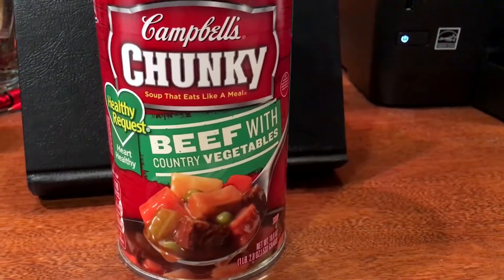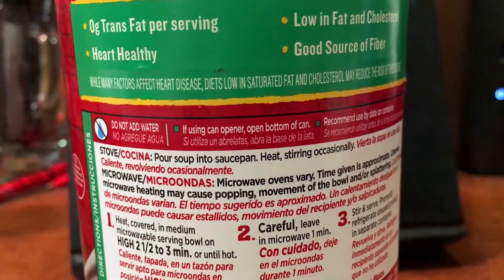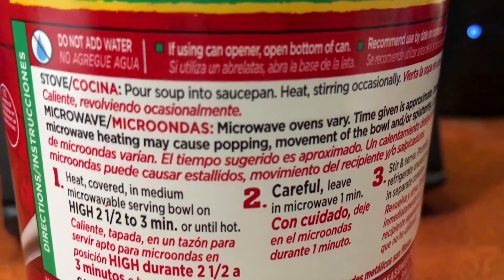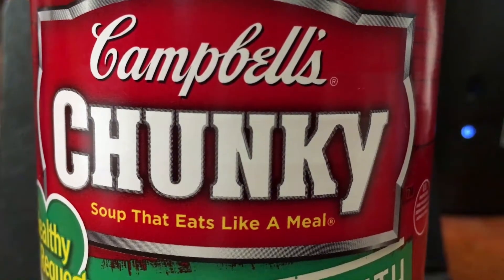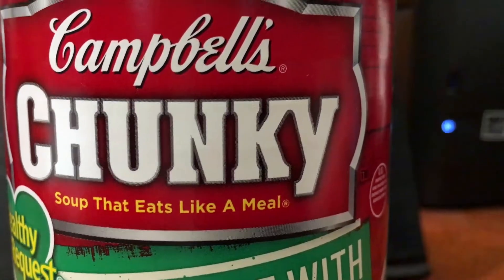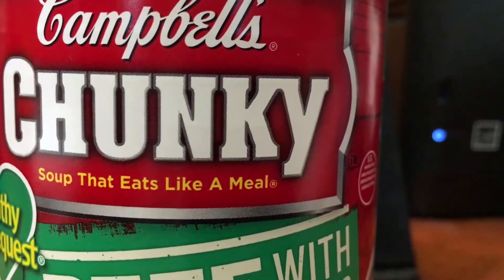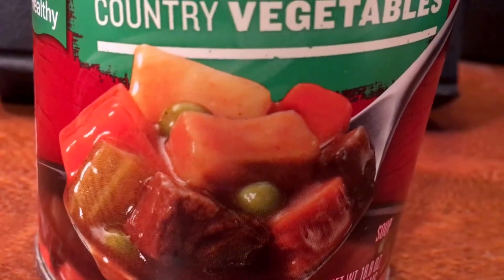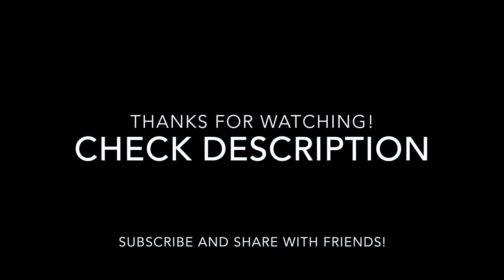✅ How To Use Campbell's Chunky Beef with Country Vegetables Soup Review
About this product:

Campbell's Chunky Beef with Country Vegetables Soup

Enjoy the savory, hearty flavors of beef simmered with veggies like carrots, celery, peas and potatoes
Packaged in a 18.8 oz., non-BPA-lined can
17 grams of protein per can
A great choice when you’re hungry and don’t have time to cook
Tackle hunger with our fill-you-up soup